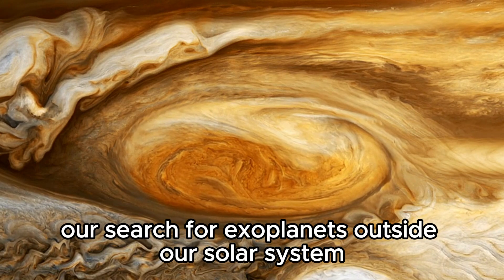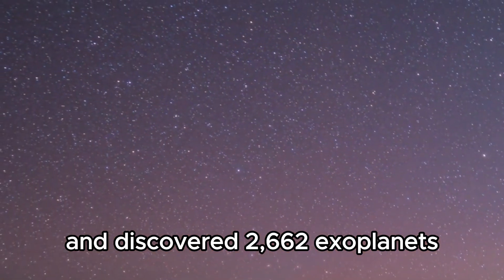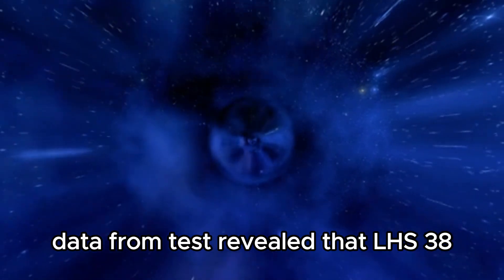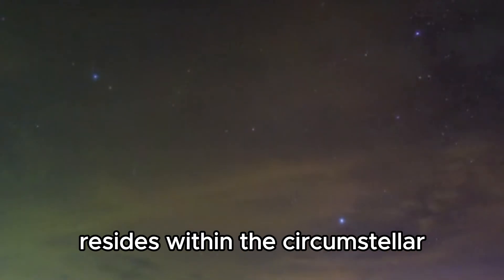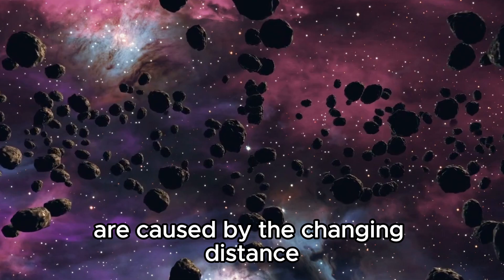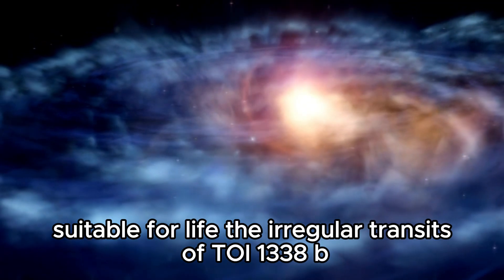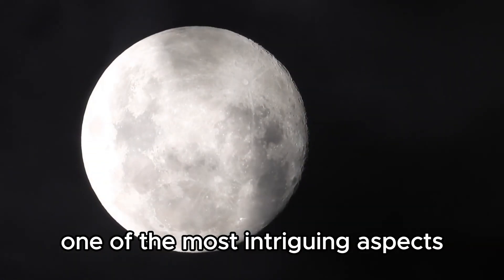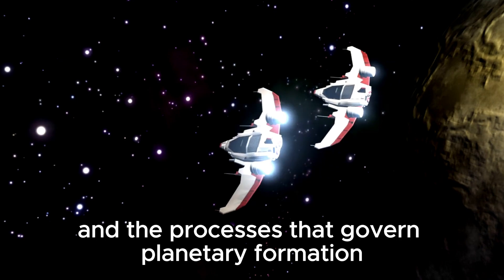TESS Telescope Found New Planets Better Than Earth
🌌 Join us on an exhilarating journey through the cosmos as we unveil the latest discoveries made by NASA's Transiting Exoplanet Survey Satellite (TESS)! Prepare to be amazed as we dive into the realm of exoplanets, where TESS has uncovered a treasure trove of worlds that challenge our very understanding of habitability and diversity beyond our solar system. From scorching hot gas giants to potentially Earth-like candidates, TESS continues to revolutionize our knowledge of distant planetary systems. Are we on the brink of discovering a true Earth 2.0? Let's find out together!